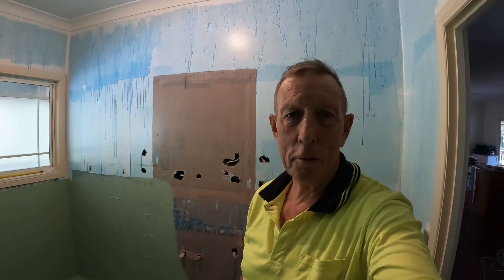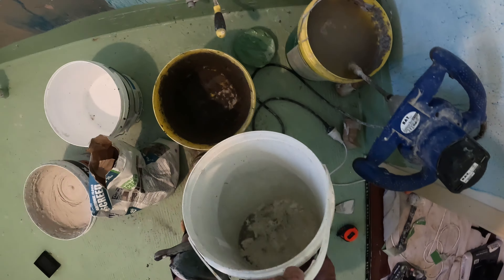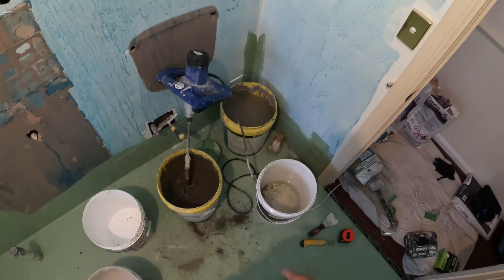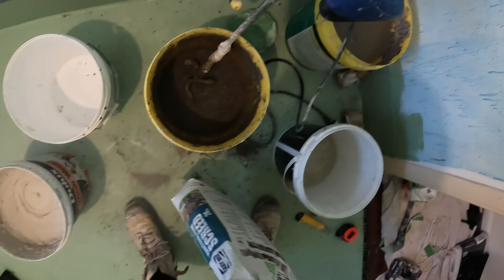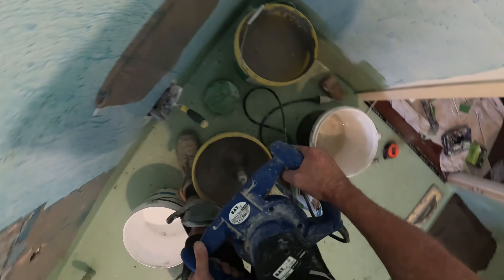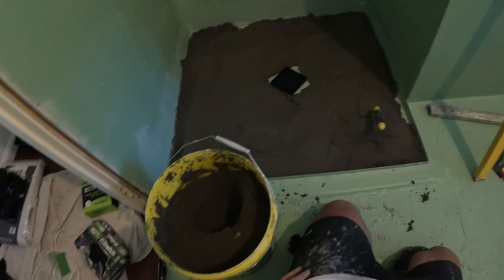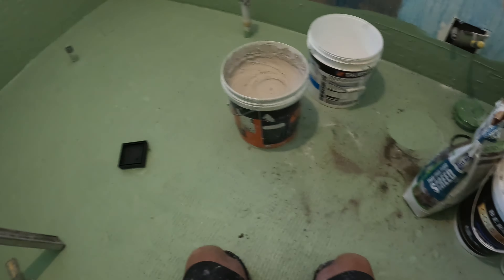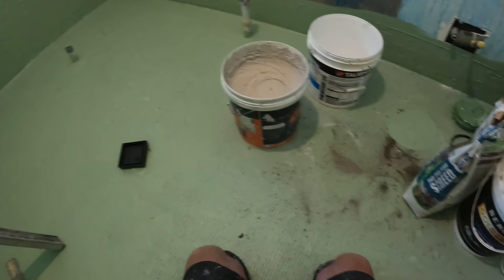How To Prepare Your Sand and Cement for Tiling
Preparing your sand and cement for your tiles with the correct falls so that your water goes to the waste correctly and you'll have a professional finish.